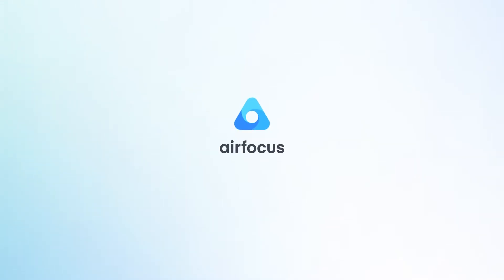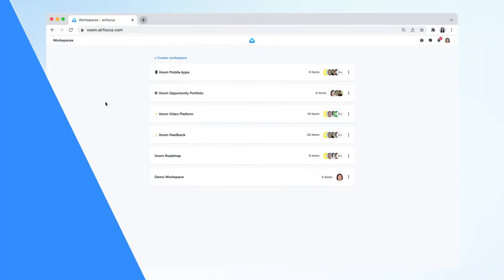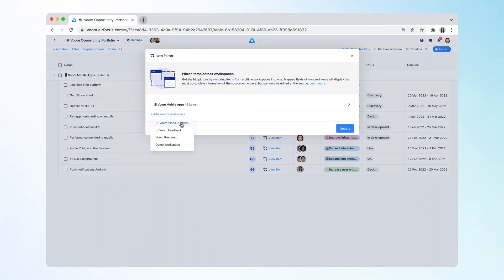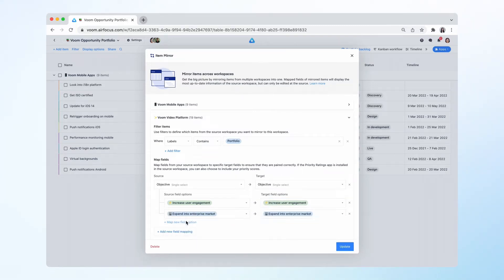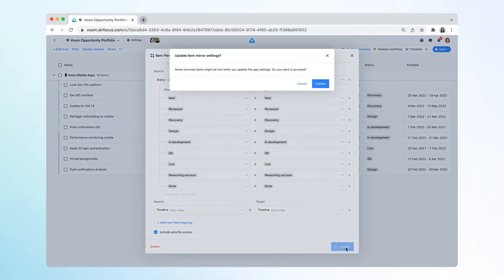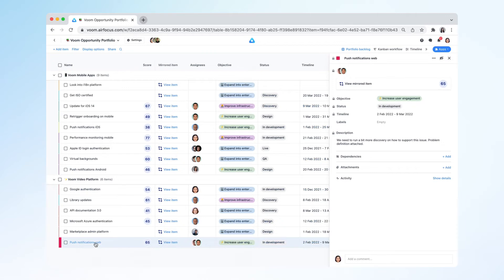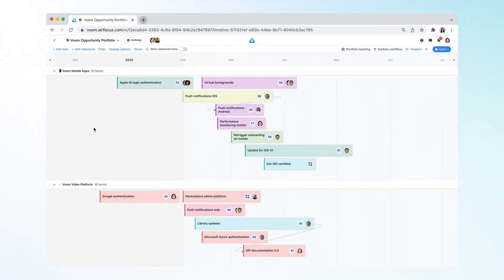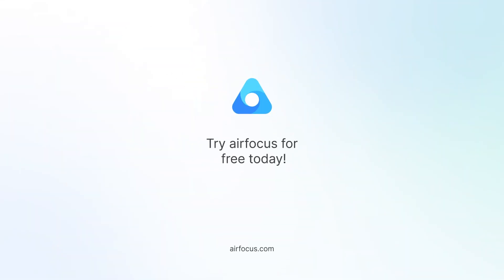Introduction to Item Mirror with airfocus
In this video, we will show you how to use the Item Mirror app in airfocus. Happy collaboration!